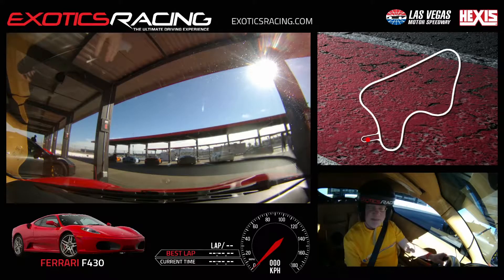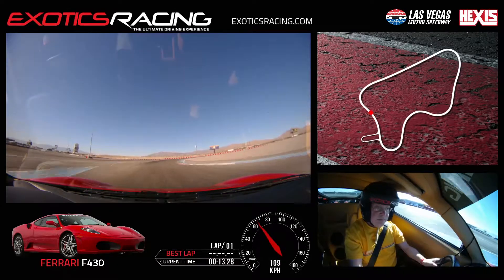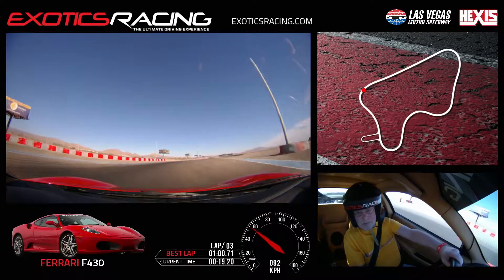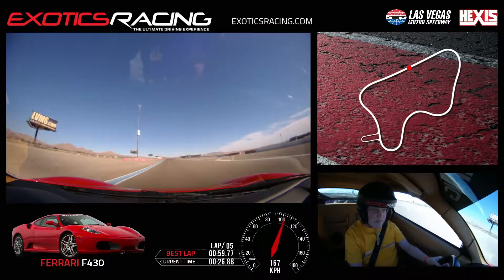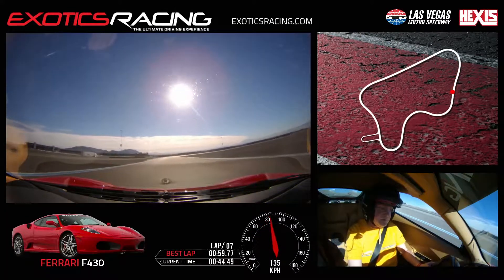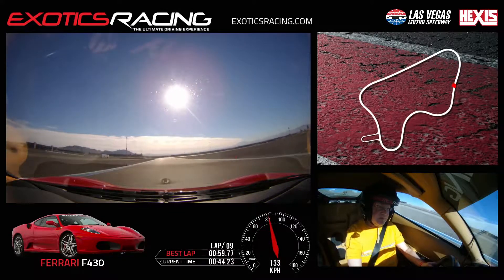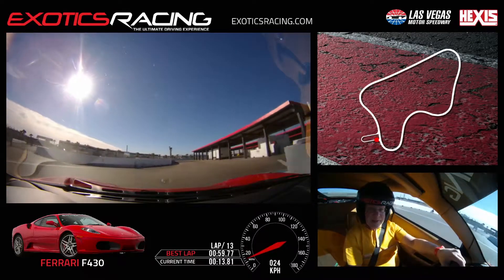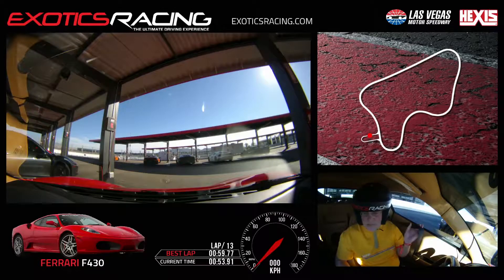Ferrari F430 Full Version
Coach Buddy